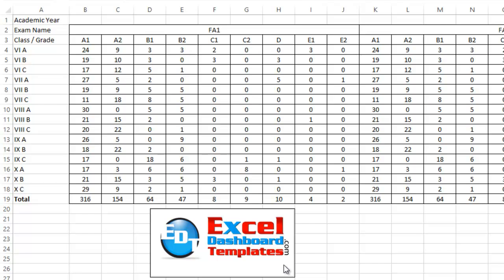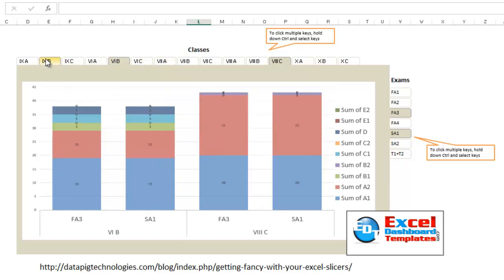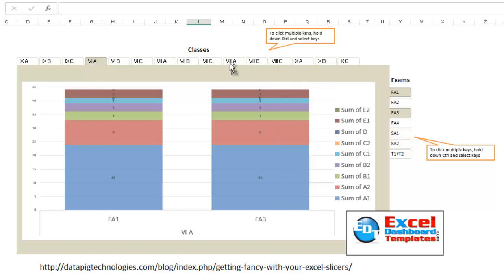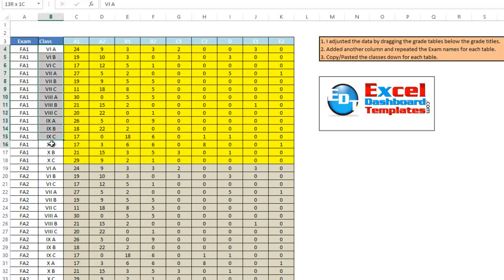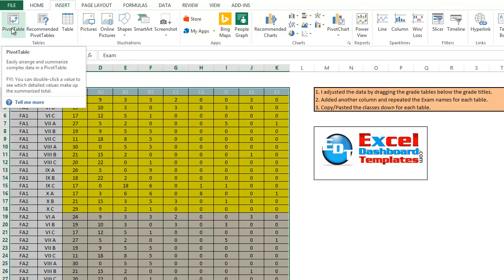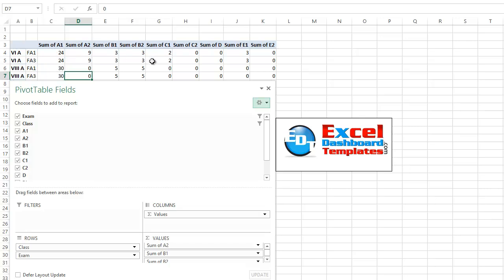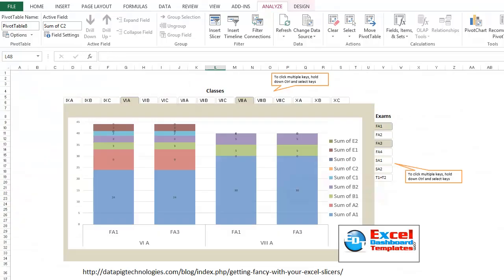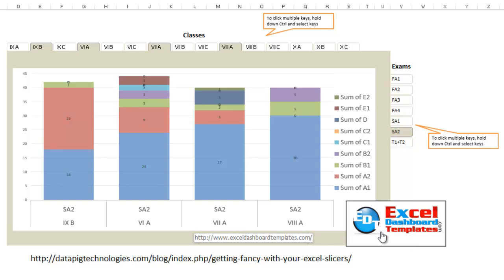Class Exam Grade Excel Chart Using Slicers and a Pivot Table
Check out Don's answer to the recent Friday Challenge.  Don uses Excel Slicer Pivot Charts to display Grade counts by Class and by Exam.